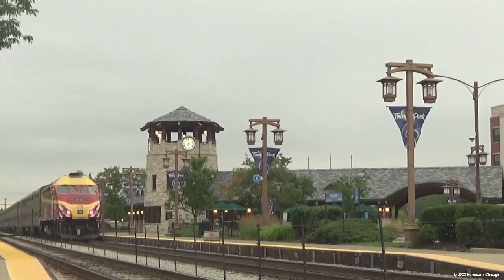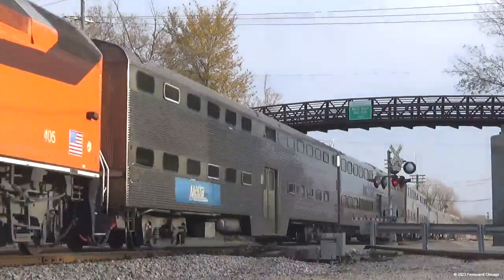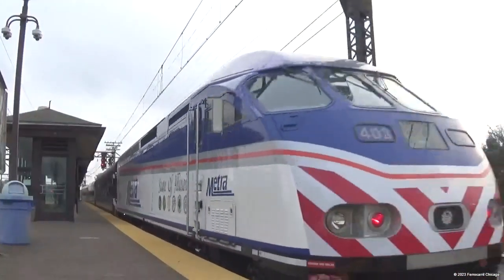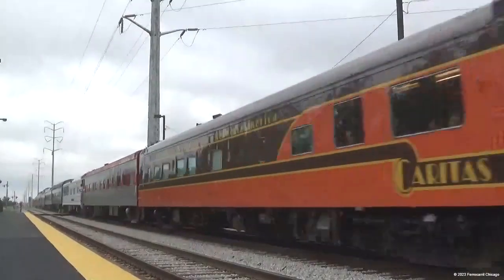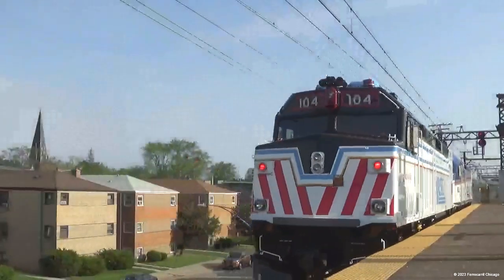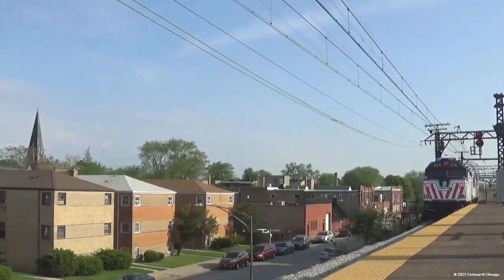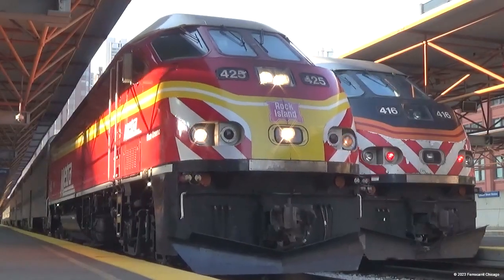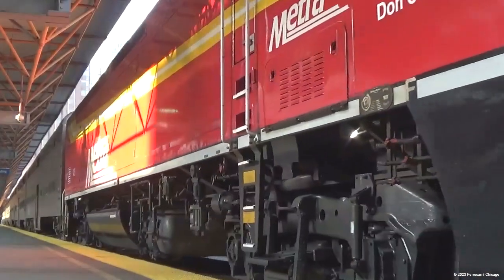Metra's Heritage Units